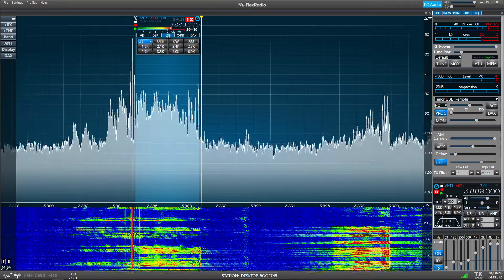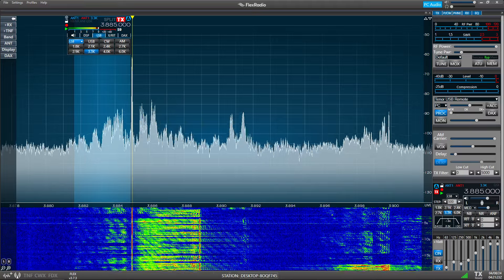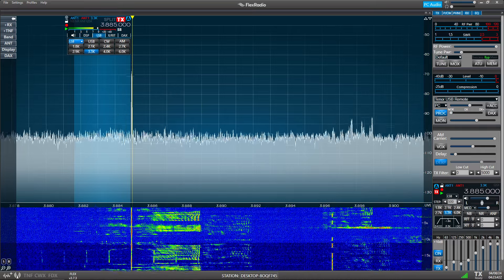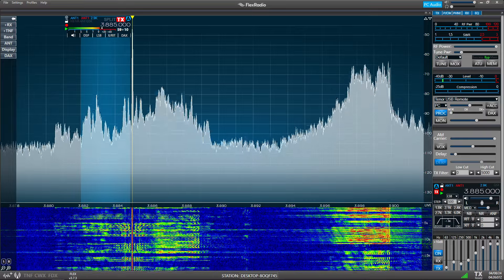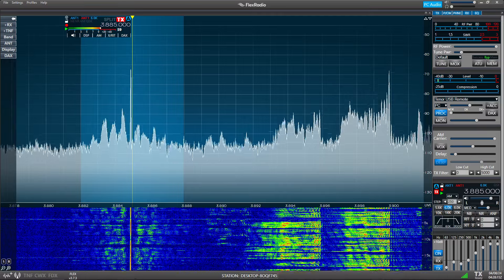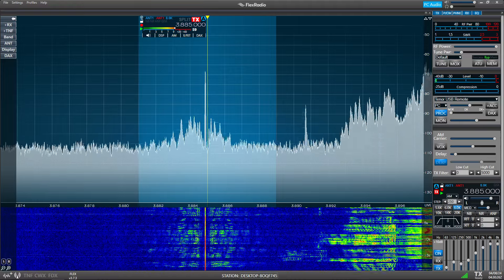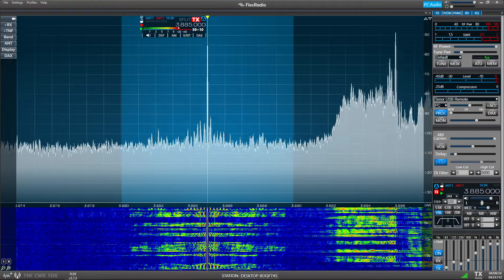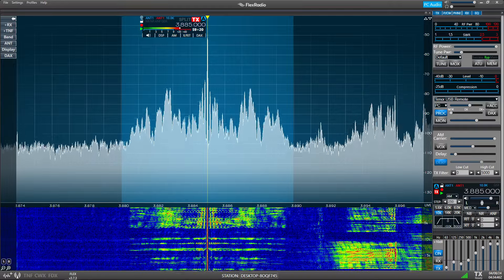AM SSB Radio War Still Exists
So this is a common occurance on the west coast in on or near the 3885 am caling freq. The same group of ssb operators loves to run high power and wide bandwidths to jack with AM operators. I do not condone some of the language. But, I would also not just shut down my rig and walk away.